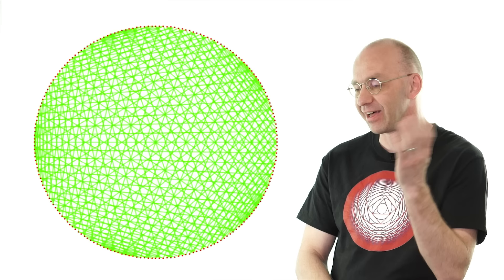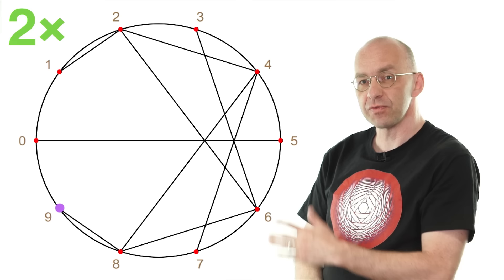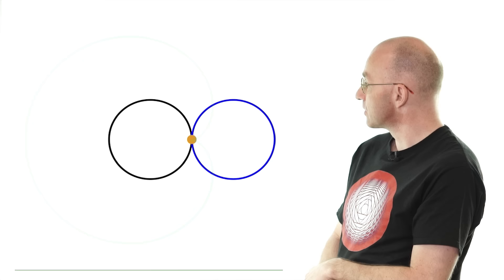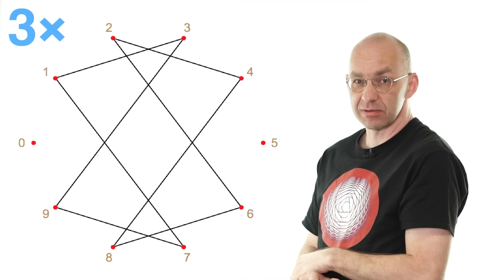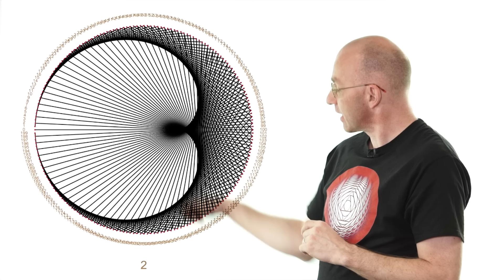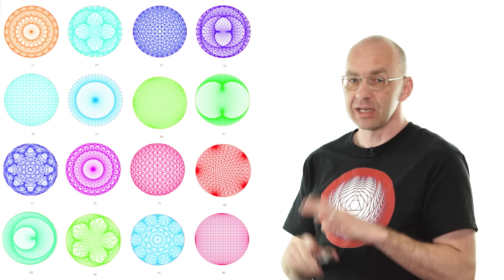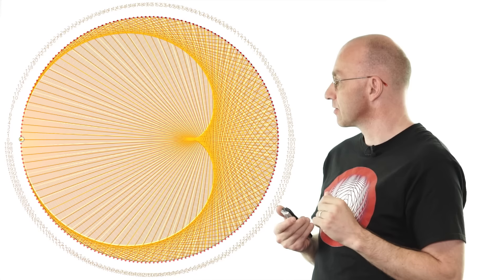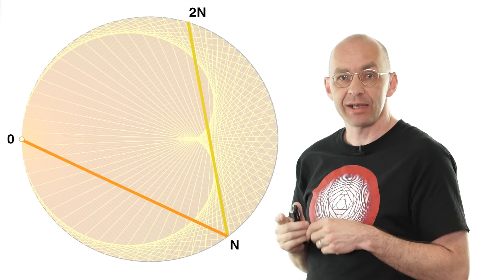Times Tables, Mandelbrot and the Heart of Mathematics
The good old times tables lead a very exciting secret life involving the infamous Mandelbrot set, the ubiquitous cardioid and a myriad of hidden beautiful patterns. Time for the Mathologer to go on a serious fact-finding mission.

For those of you who’d like to play around a bit with the stunning times table diagrams that we discuss in this video, download the .cdf file and open it with the free cdf player which you can download from Wolfram Research (the people behind Wolfram Alpha and Mathematica). If you have access to Mathematica you can also open my .cdf file in Mathematica and play with the code.

For those of you who are looking for a bit of a challenge, ponder this:
1) Starting with the fact that the nephroid arises from parallel rays being reflected inside a cylindrical coffee cup, try to convince yourself that the 3 times table really does produce the nephroid (some really neat geometry at work here, very similar to the argument for the cardioid that I talk about at the end of the video). (Added 8 November 2015 check out the proof
2) Why do the diagrams for all the times tables have a horizontal mirror symmetry?
3) Try to explain the pretty patterns corresponding to the 51 and 99 times tables modulo 200 that I display in the video (around the 9:30 mark).
4) (For those of you with a very strong math background) Try to figure out why the cardioid shows up in the Mandelbrot set.

The discovery of the stunning patterns that I discuss in this video is due to the mathematician Simon Plouffe. for other stunning visualisations using modular arithmetic.

Quite a few animations have been contributed by various people and linked to in the comments: Here is one of the nicest ones by Mathias Lengler:

P.S.: The music we are playing at the end is called Shoulder Closure by Gunnar Olsen. It's part of the free YouTube music library. A really nice piece , isn't it?